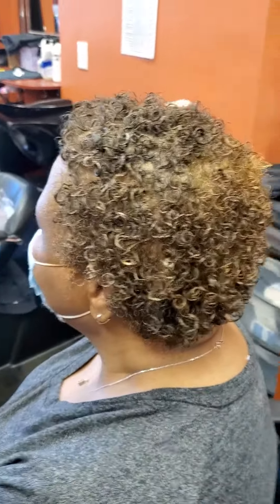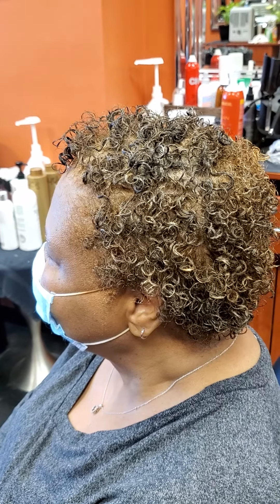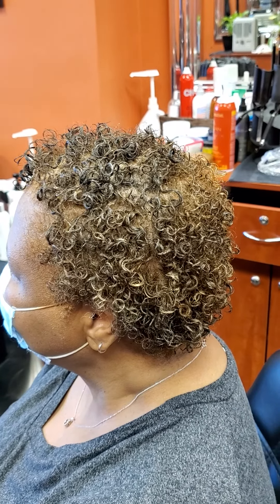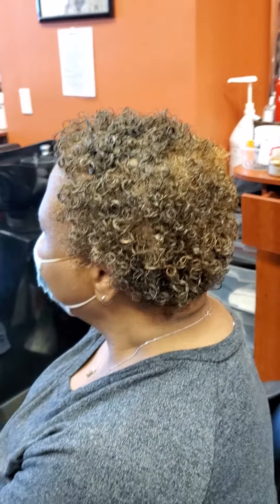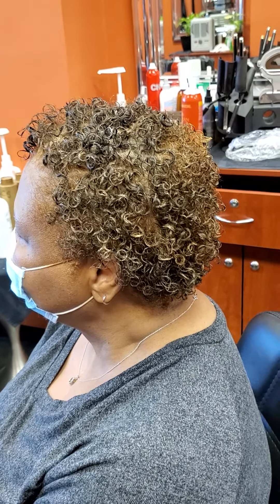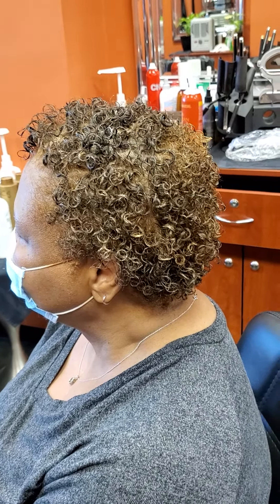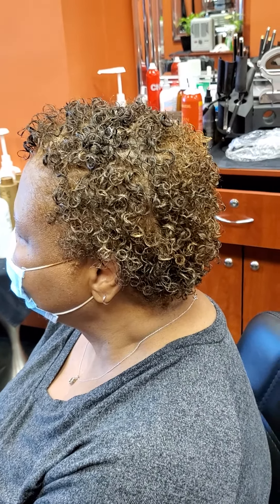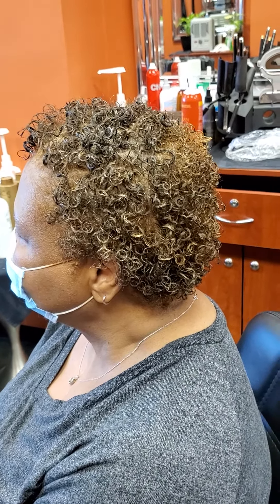Video #3 Finish Product of Curly perm or Jherri Curl hair tips👋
Curly Perm  or Jherri Curl done on African American hair or kinky curly hair or Ethnic hair

Thanks Ms V 😉